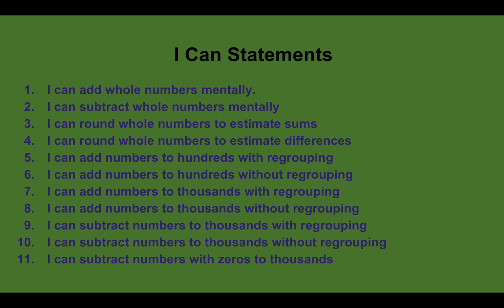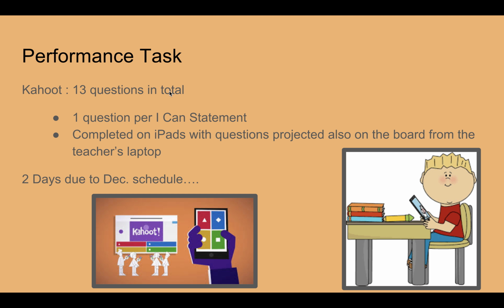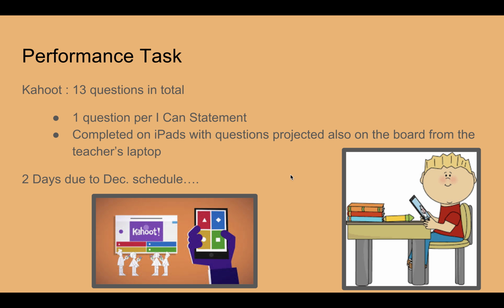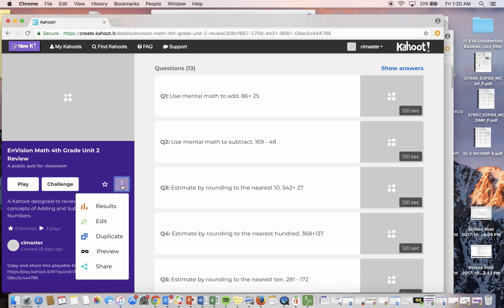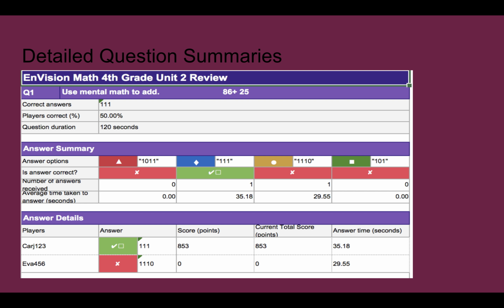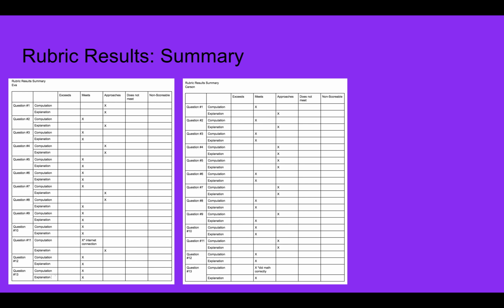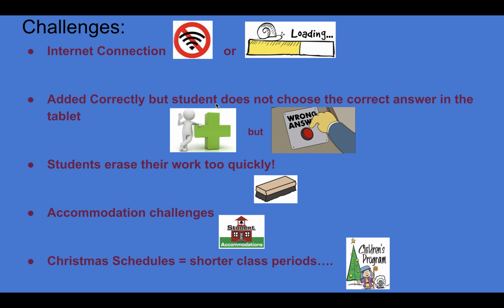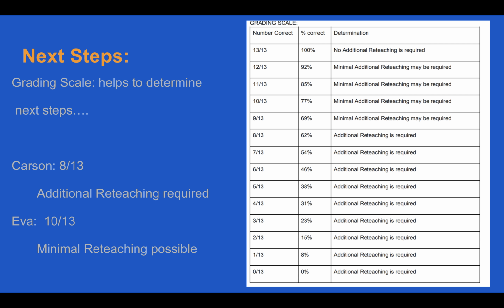Chelsea Masterson - Performance Task Summary - 6030